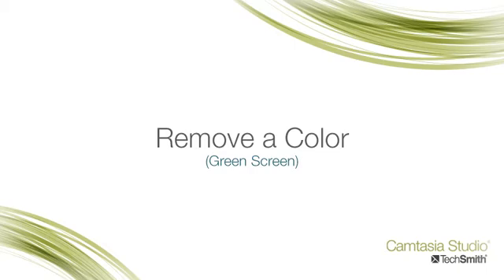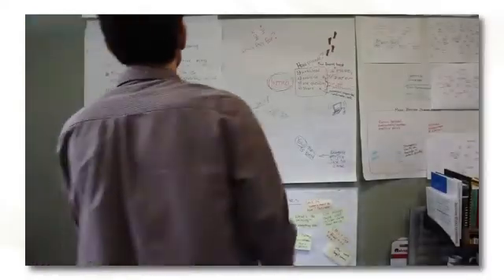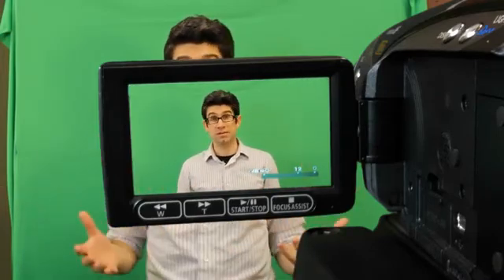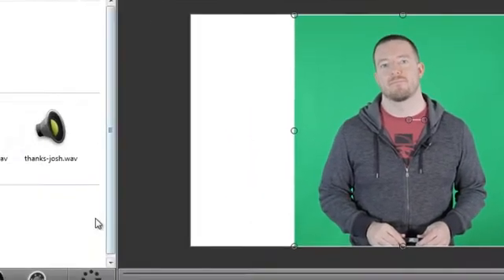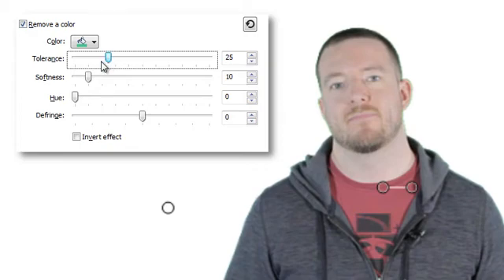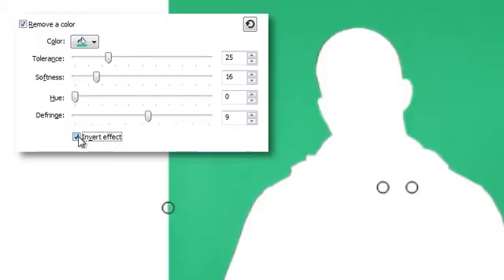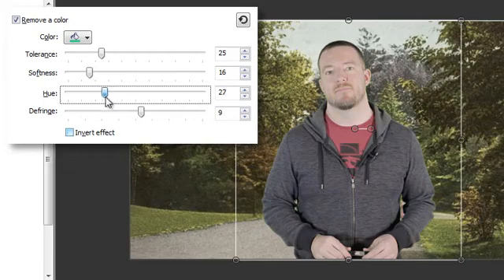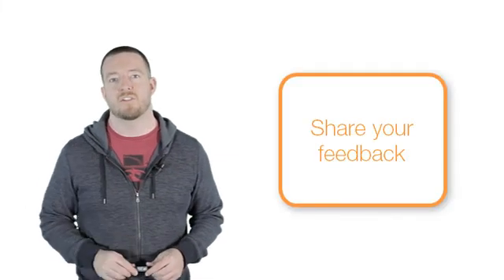Camtasia Studio 8.1: Remove a Color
0:00 -- Intro
0:30 -- Tips for setting up the shot
2:00 -- Removing the color in the editor
2:55 -- Adjusting the sliders
4:40 -- Final tips
5:20 -- Wrap-up / Feedback